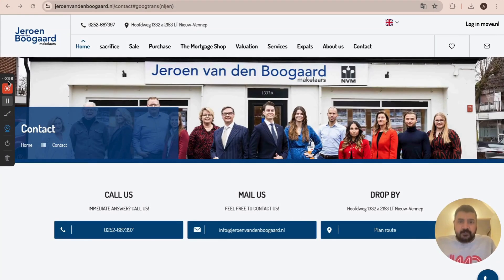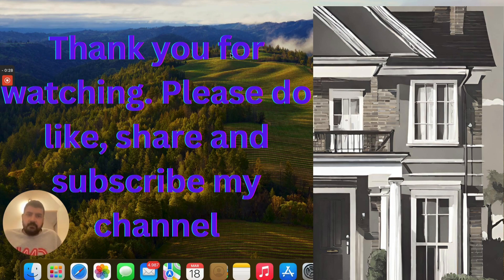Netherlands Makelaar (Purchase Broker)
How to find Makelaar and the services they provide.